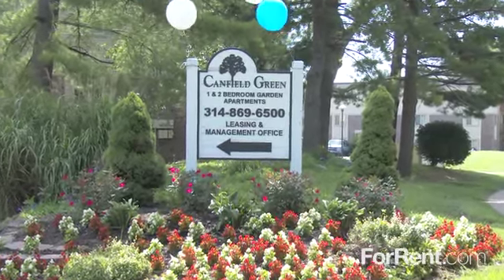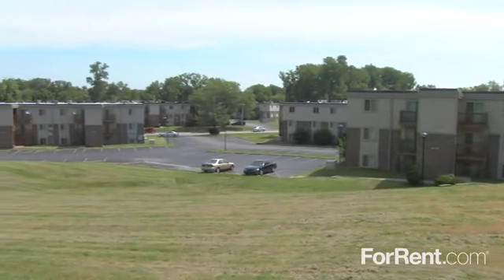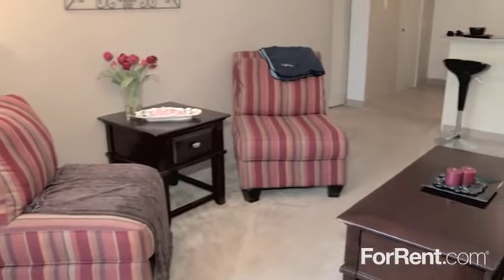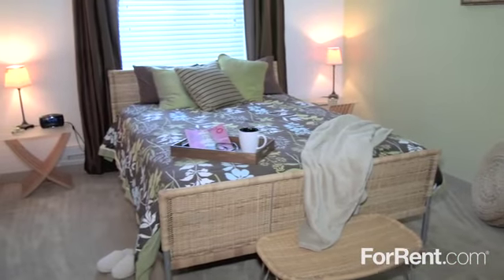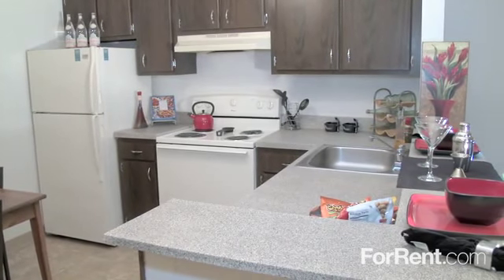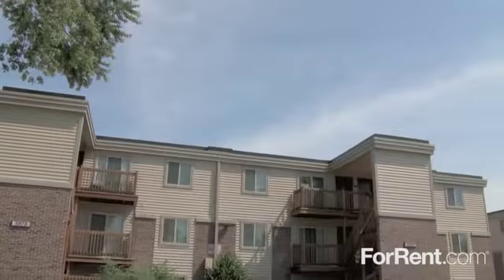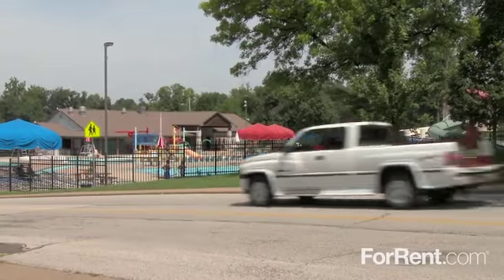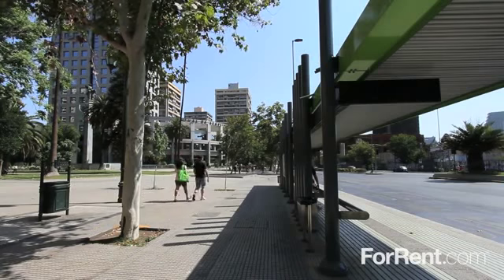Canfield Green Apartments in Saint Louis, MO - ForRent.com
Canfield Green Apartments for rent in Saint Louis, MO on ForRent.com: Availability, pricing and special promotions subject to change daily. At Canfield Green Apartments, we are building a strong community.  The only thing missing is YOU!  You will appreciate the comforts and conveniences in every apartment home, such as open concept floor plans, all electric energy-efficient appliances, and oversized closets.  Right outside your door is our walking and fitness trail, easy access to public transportation, and an on-site laundry center.  You are just minutes from the University of Missouri-St. Louis, Emerson Electric, Highways 70, 170 and 270, Downtown St. Louis, and several unique shopping and dining venues.  Canfield Green offers on-site professional management and maintenance.  Ask about our amazing discount programs for full-time college students, as well as military and emergency responders.  - 2974-B Coppercreek Drive